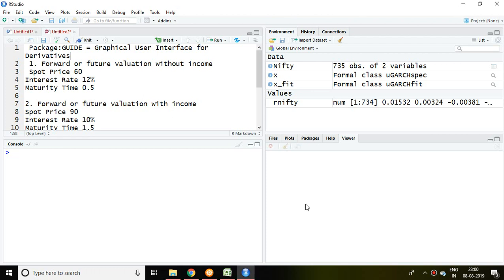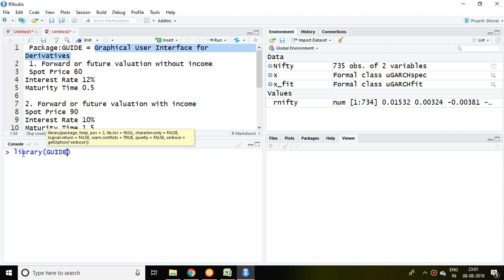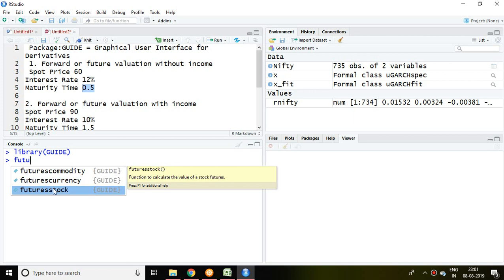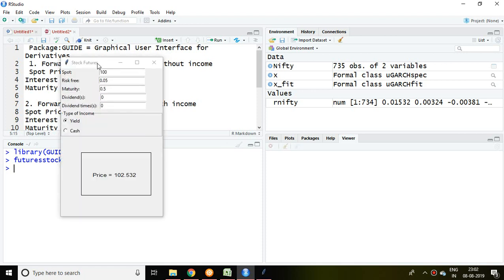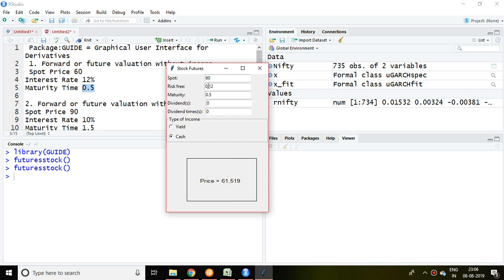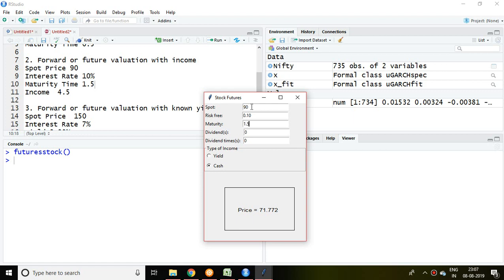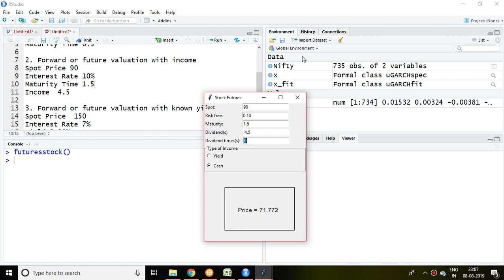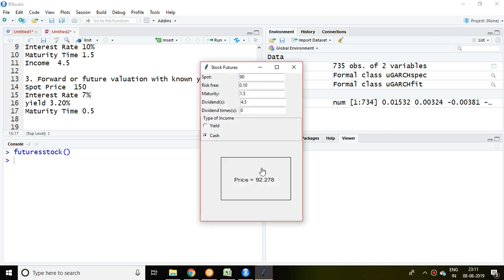23.3: Valuation of Future Derivative in RStudio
We learn about how to find out value of future derivatives in RStudio through various methods like income. without income and yield.